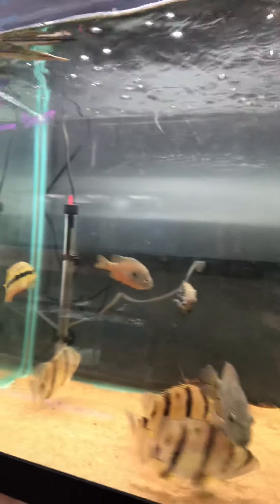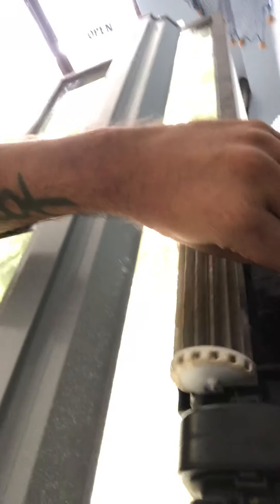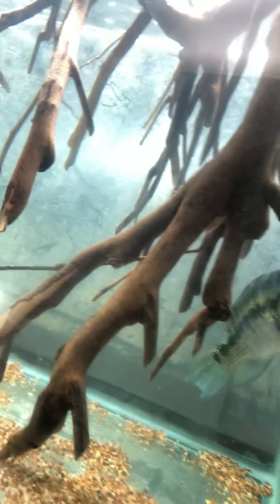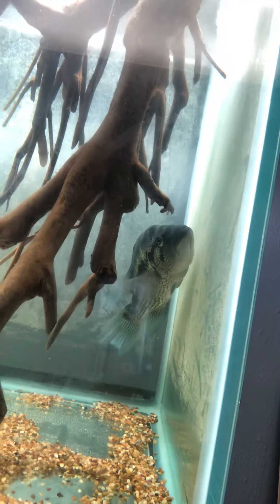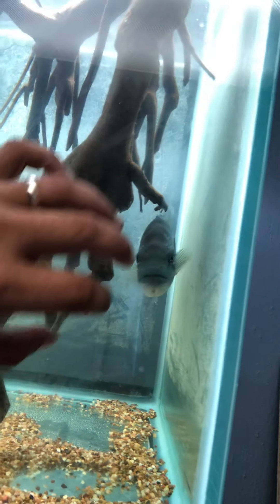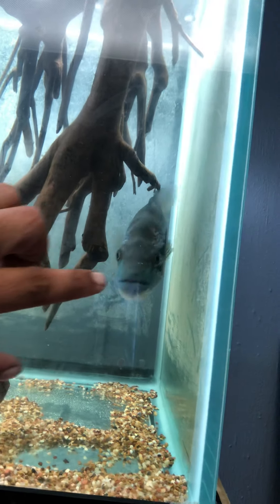Making hob filters better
Quick and easy upgrade for your hang on power filter that will save you money and time.